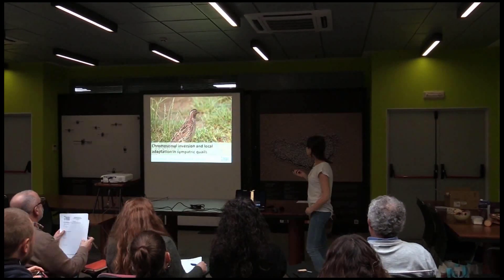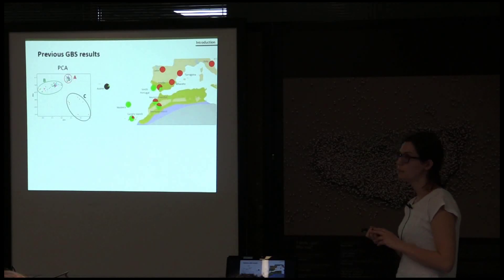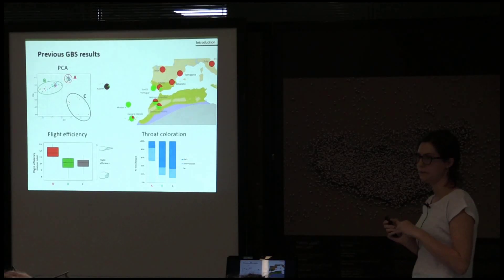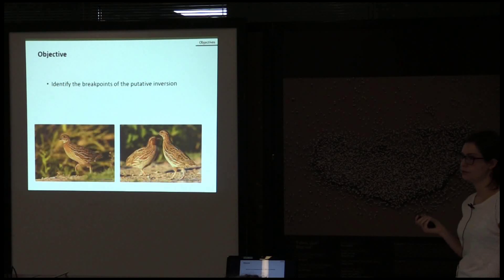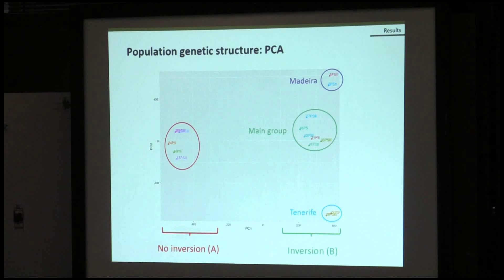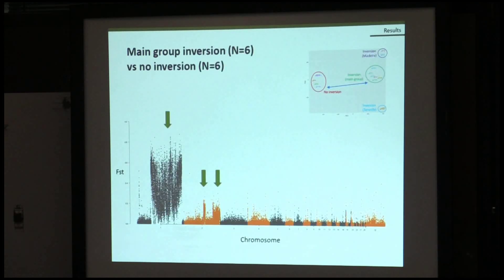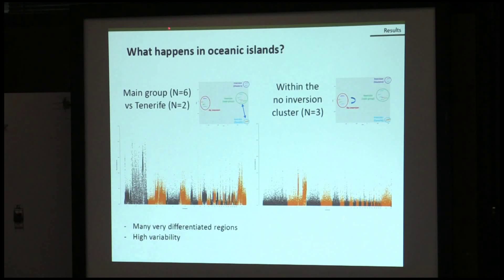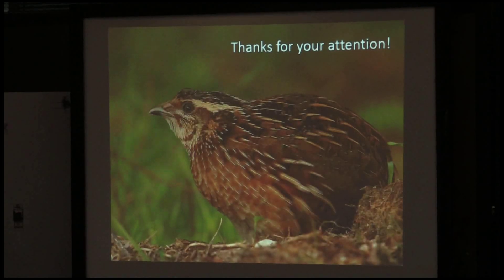JORNADAS LEM 2019, Estación Biológica de Doñana, Sara Ravagni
Sara Ravagni
"Chromosomal inversion and local adaptation in sympatric
quails"